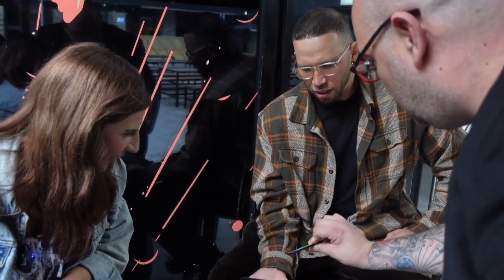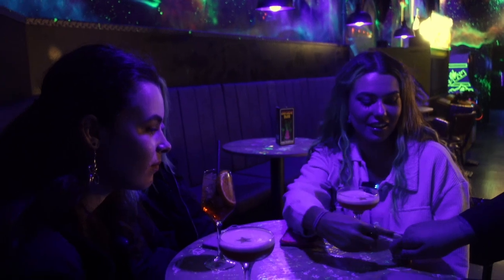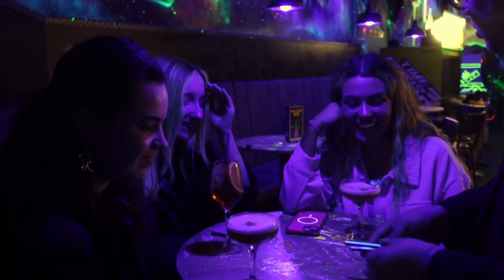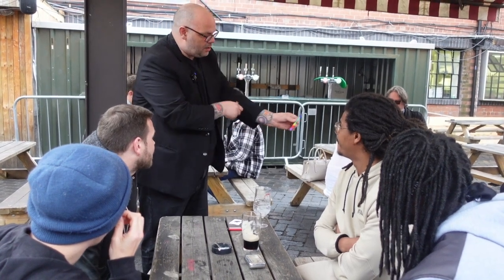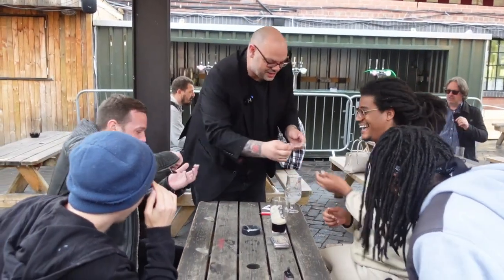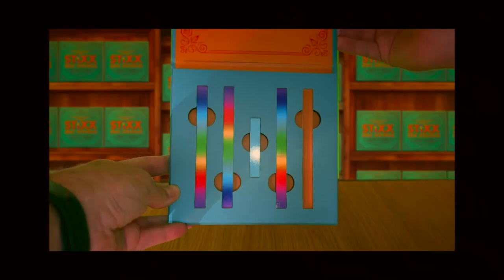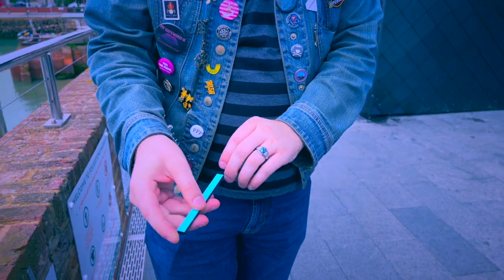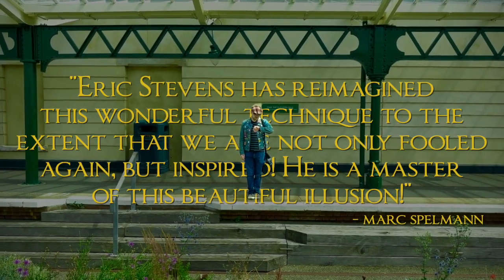STIXX by Eric Stevens Video 2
Eric Steven is the undisputed master of the classic Hot Rod, and in this special project, he unveils his latest and greatest work, transforming this visual effect into mind-blowing routines. Eric leaves no stone unturned, teaching you all the moves, tips, and tricks he utilizes when performing with this incredible prop.

But STIXX is more than just routines. Eric has redesigned the prop, eliminating the awkward spelling color selection – now the color selection looks completely fair! Furthermore, STIXX is the most comprehensive set of Hot Rods ever created, featuring Eric's transparent rod, which he uses to visually vanish the colors from the Hot Rod before making the rod disappear completely.

Joining Eric on this project is the legendary Craig Petty, who discusses the routines and handling he has been using at gigs with this amazing set for over a year.

The STIXX project includes five custom-designed Hot Rods and a full, in-depth tutorial video, which features an updated handling of Eric's original Color Stix routine.